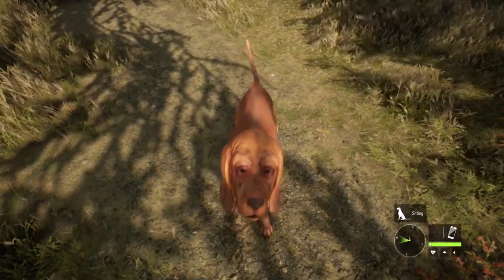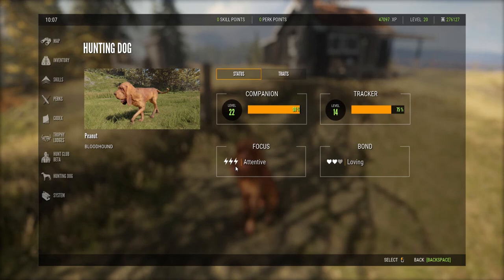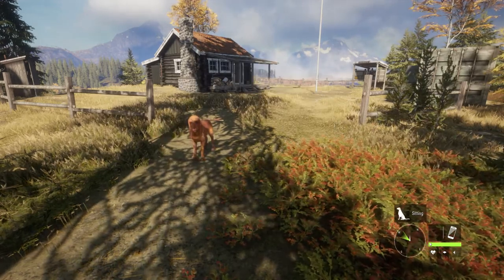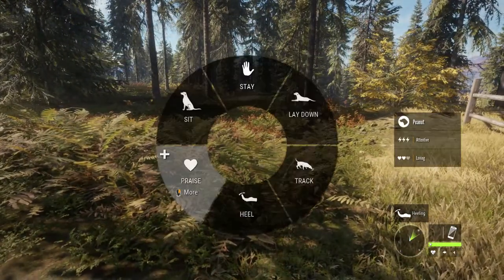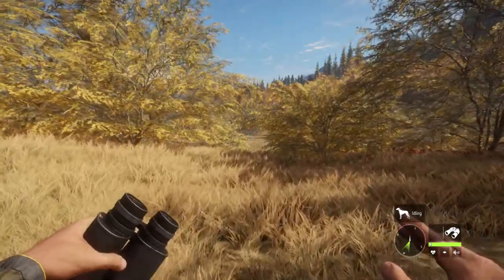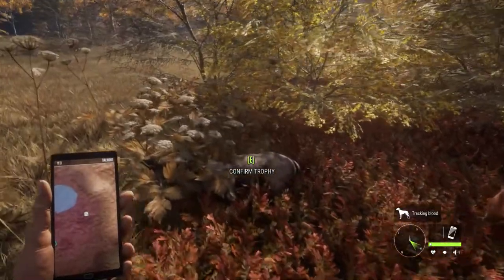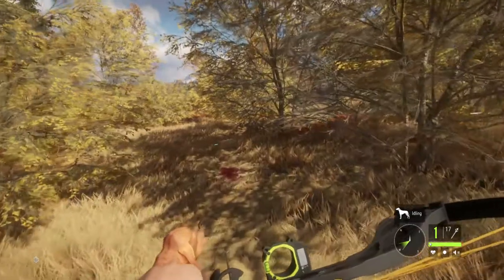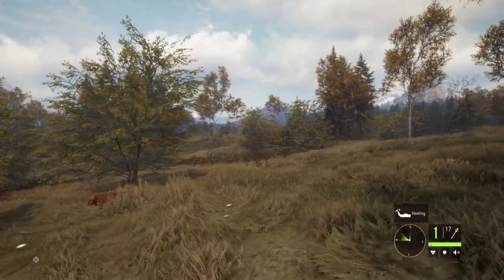By request - Beginner Bloodhound Dog guide video - Call of the Wild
Had a request to make a beginner video for the new bloodhound. So why not?